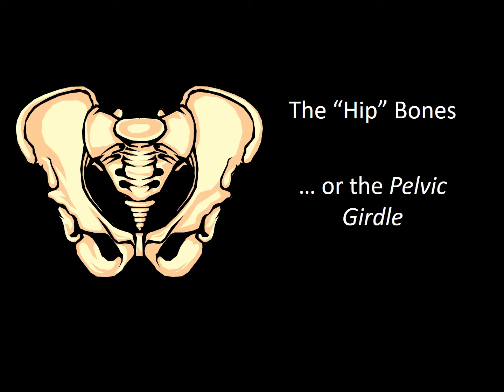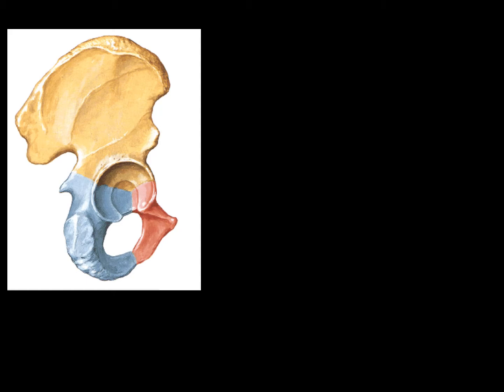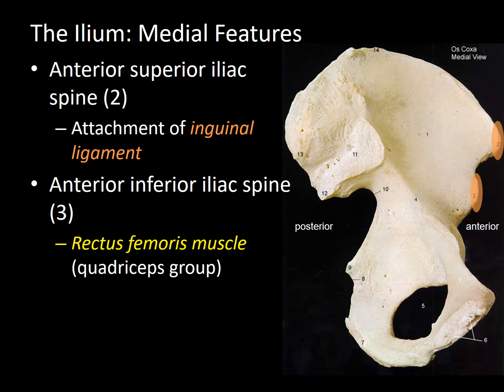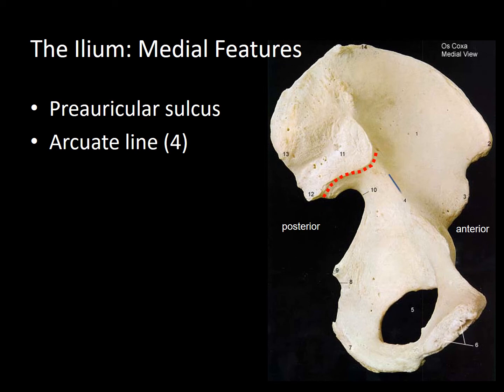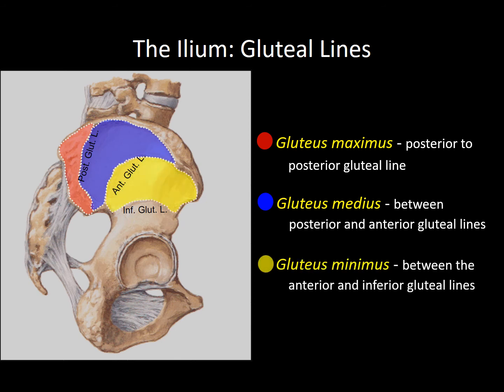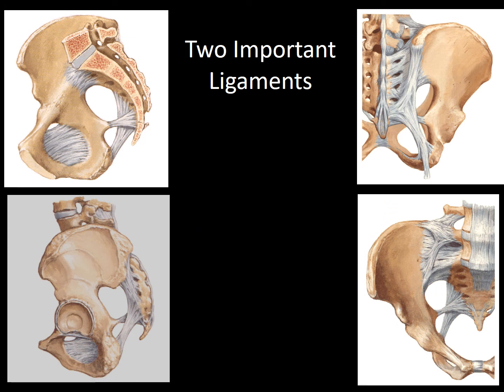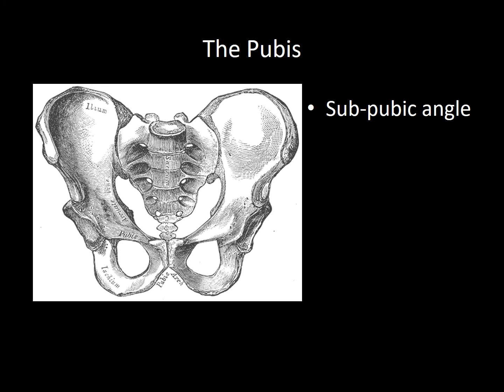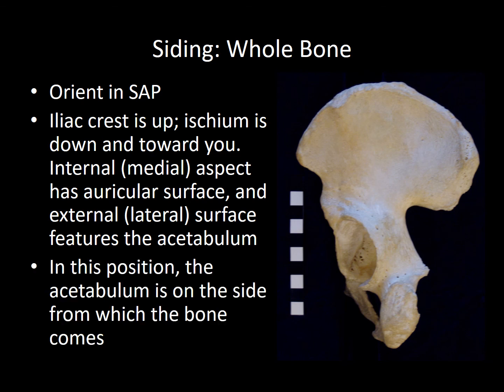ANTH 307 L19 Sp20 Pelvic Girdle